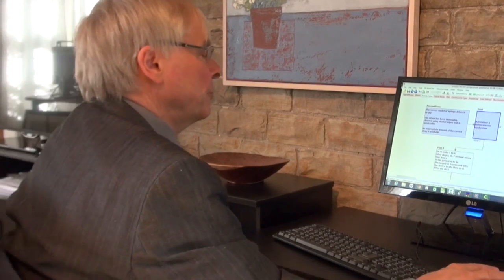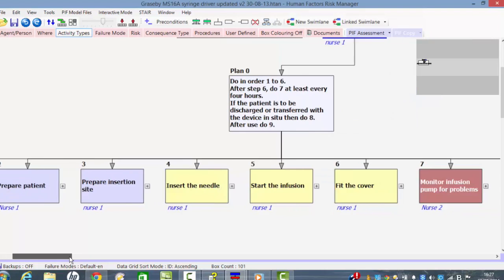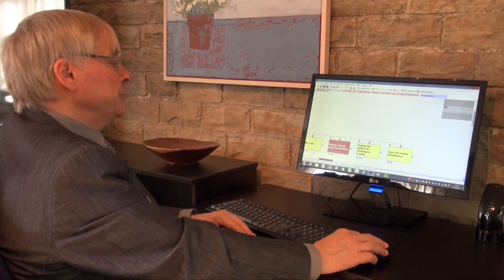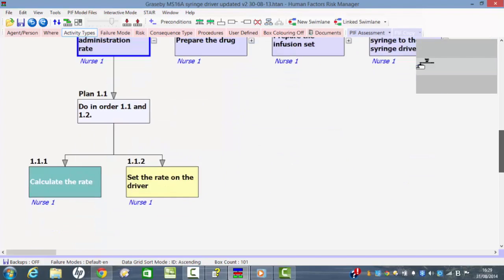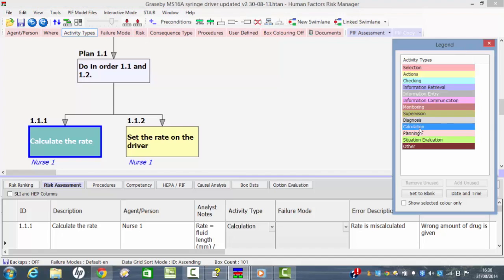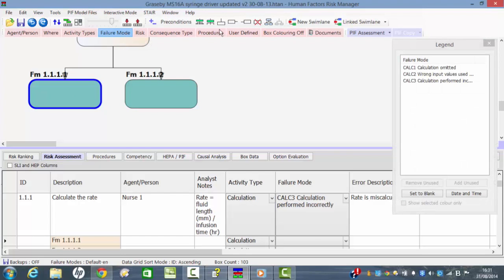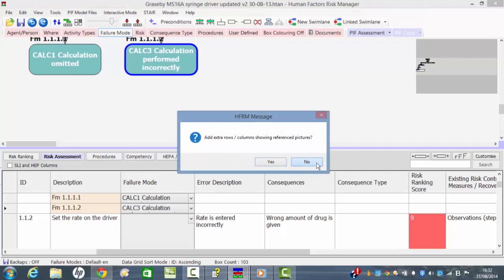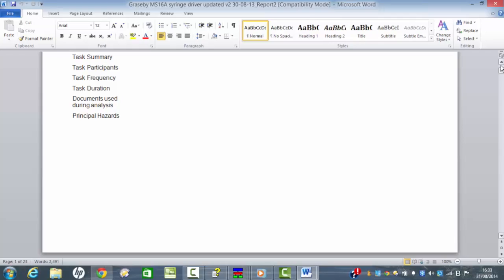Healthcare - Human Factors Risk Manager Software Demonstration